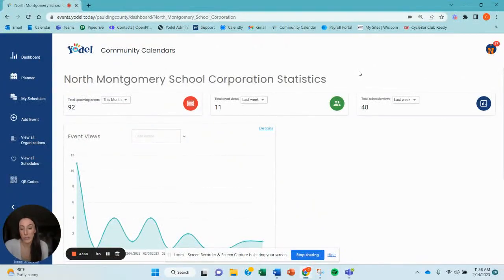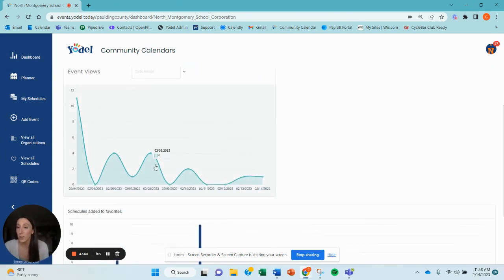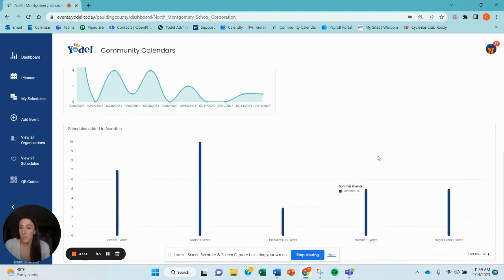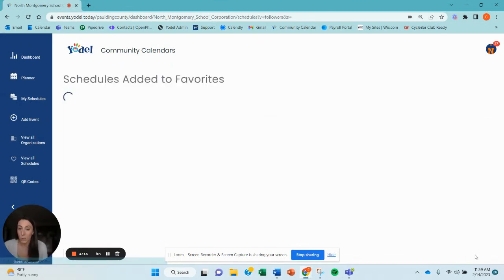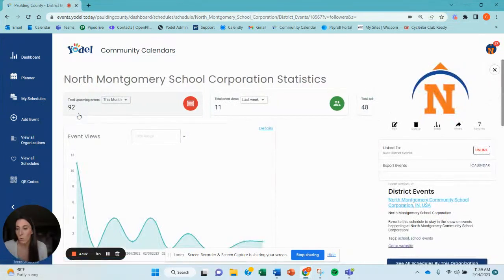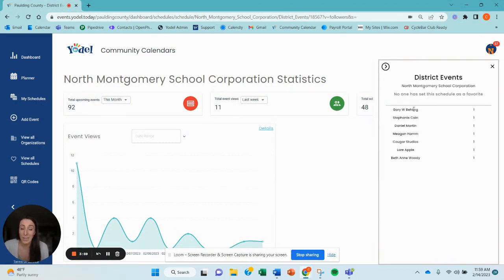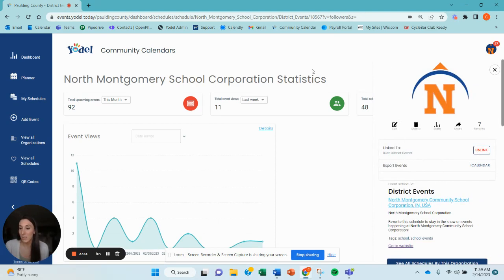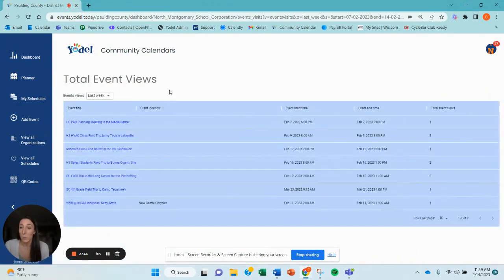Yodel Dashboard Tutorial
Learn how to navigate Yodel's dashboard for organizations!